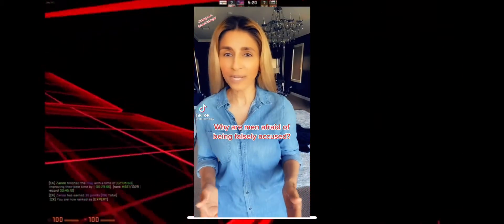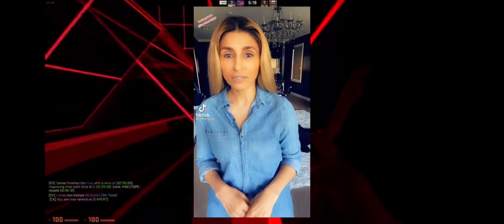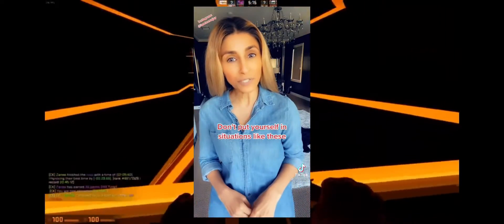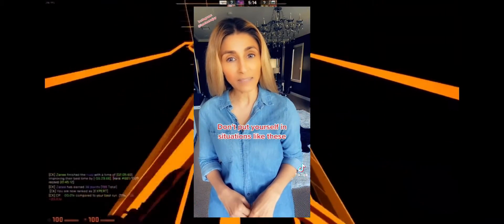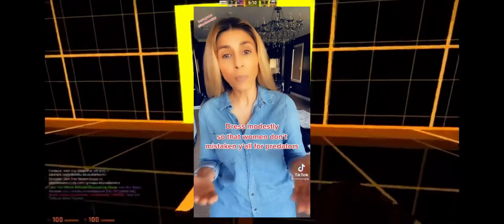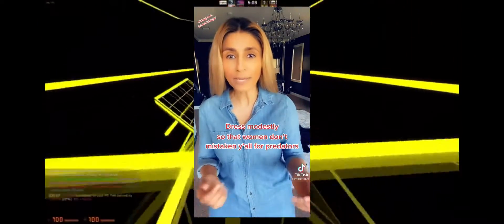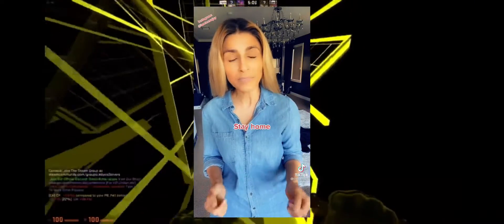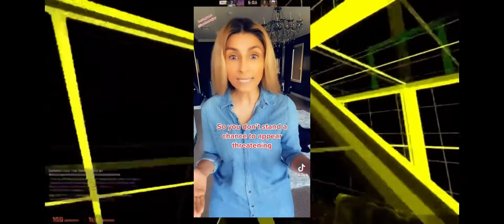I’ll delete this after